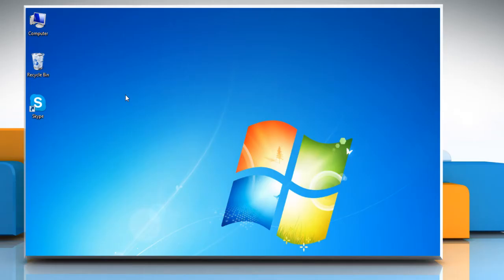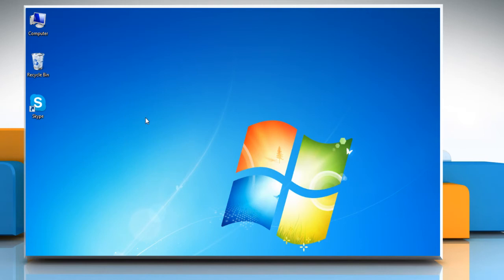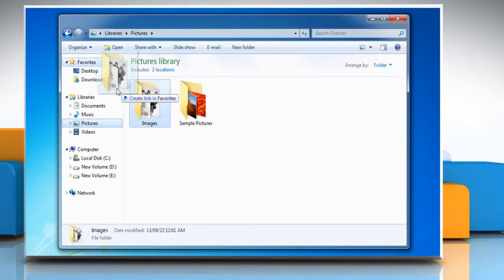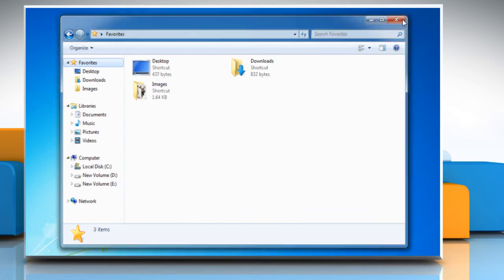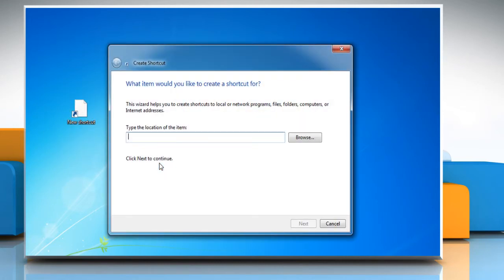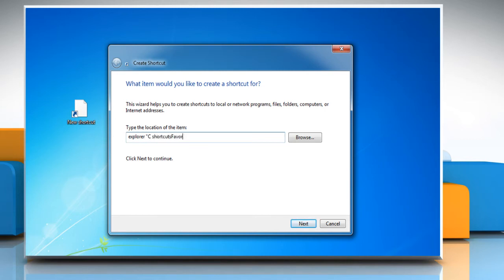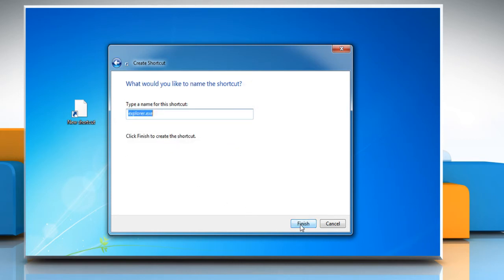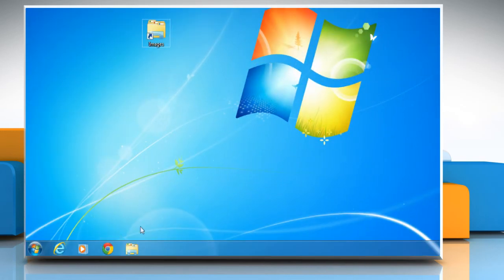How to Pin a File or Folder into the Taskbar in Windows® 7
Follow the steps given in this video to modify the 'Send To' Menu in Windows® 7pin a file or folder to the taskbar in Windows® 7 .